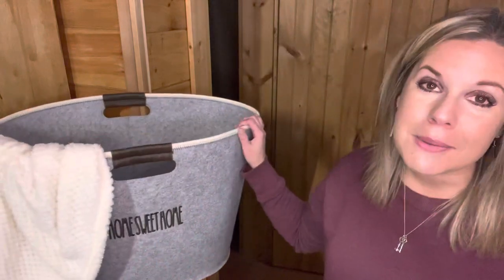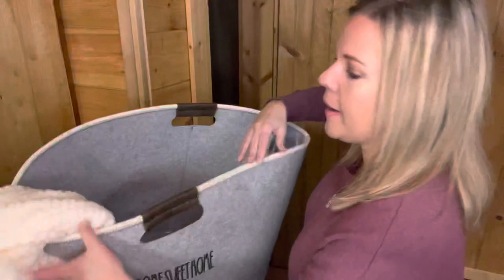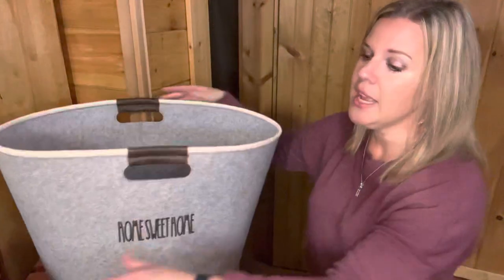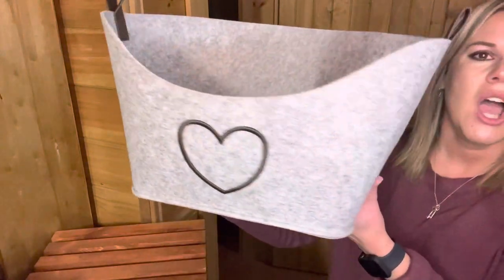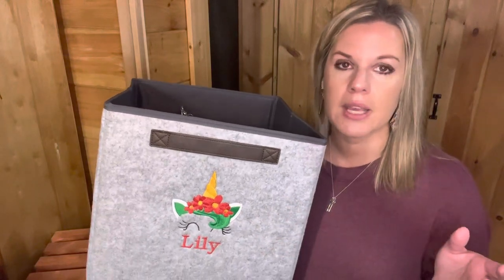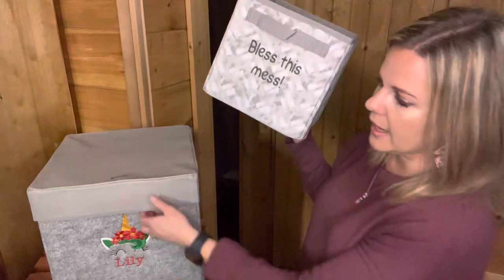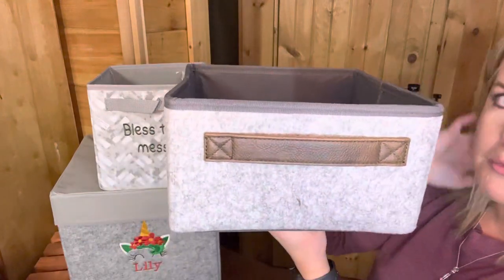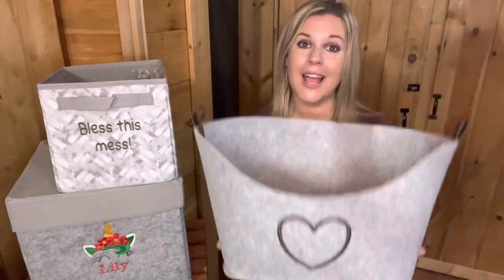Felt Collection from Thirty-One with Ind. Director, Andrea Carver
🏡 Tidy up your spaces with an elevated feel thanks to structured Felt cubes and spacious display bins perfect for books or magazines.

0:45 Large Felt Storage Bin & Blanket Bundle
2:50 Felt Display Bin
3:55 Your Way Cube
4:25 Your Way Cube Lid
5:15 Your Way Mini Cube
5:25 Your Way Mini Cube Lid
6:15 Your Way Storage Cube

💭 𝗦𝗲𝗻𝗱 𝗺𝗲 𝗮 𝗣𝗠 𝗼𝗻 𝗙𝗮𝗰𝗲𝗯𝗼𝗼𝗸!
M.me/andrea.carver.33